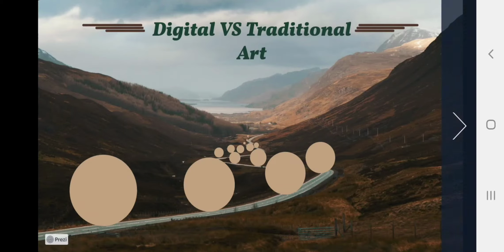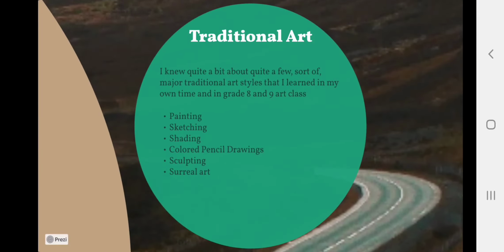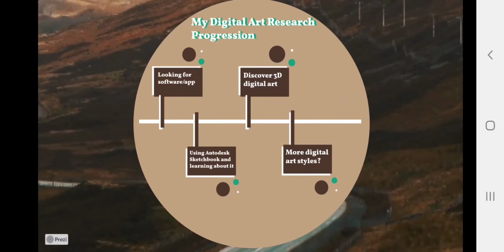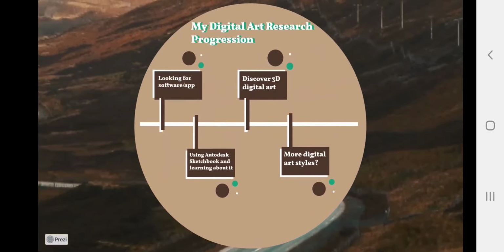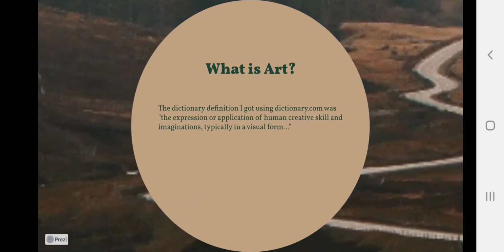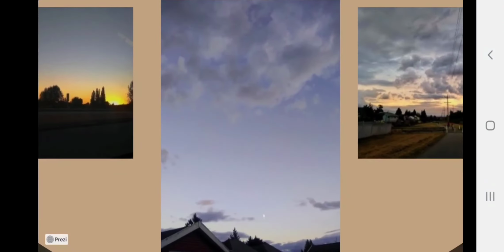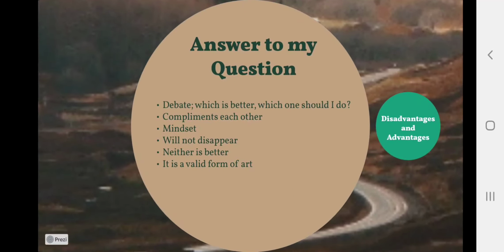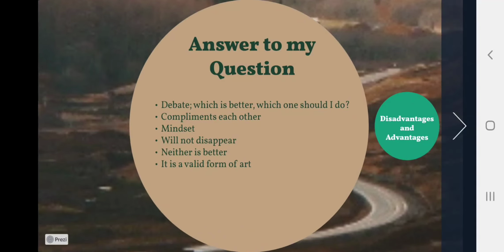Digital VS Traditional Art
To get straight  to the answer skip to 9:40

(how to make stylus at home)
(acrylic painting| tree at dusk)
(digital painting| tree at dusk)